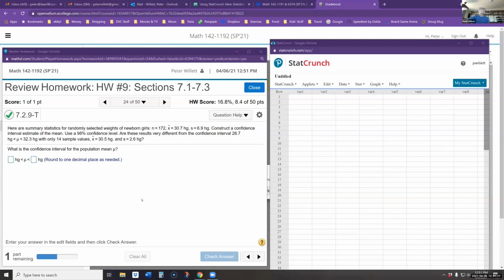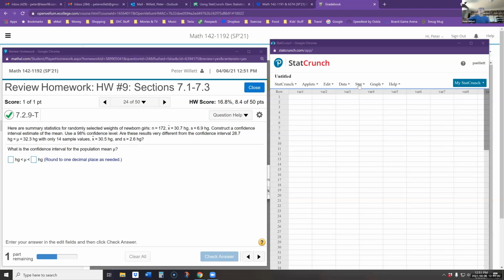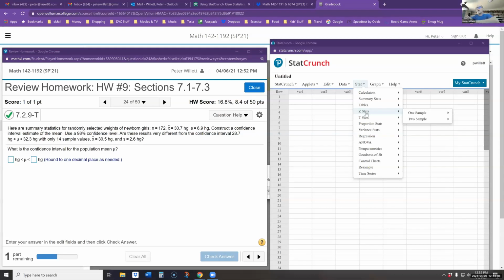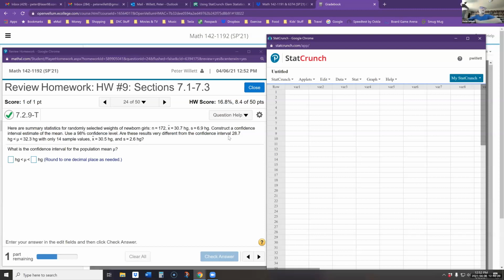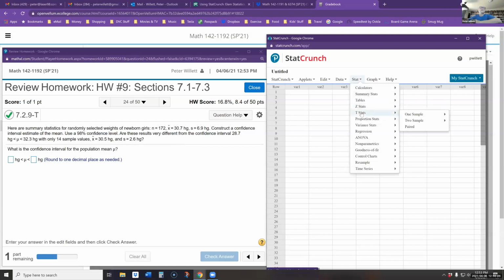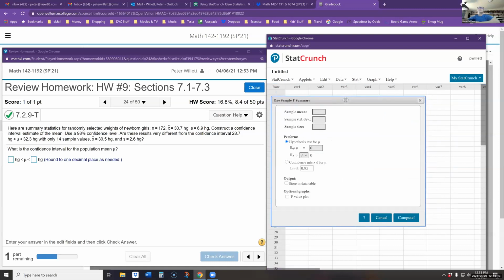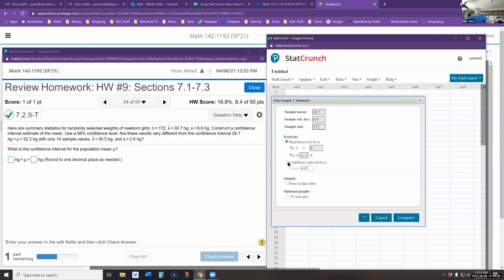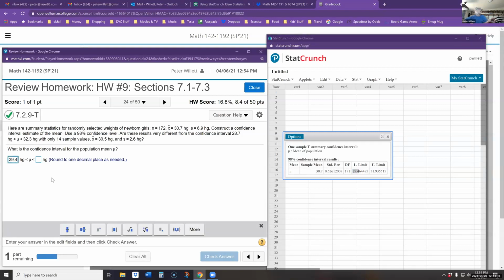Finding A Confidence Interval of The Mean in StatCrunch